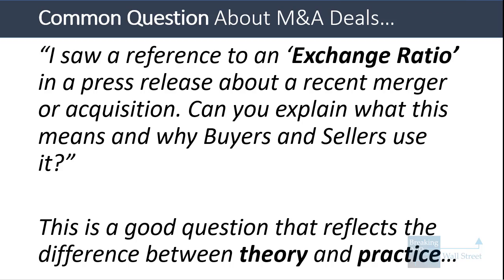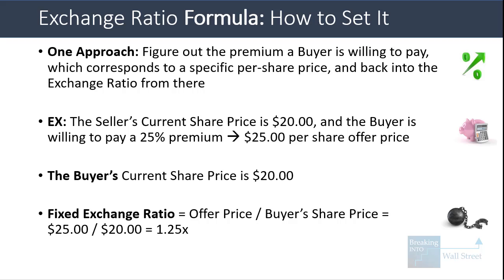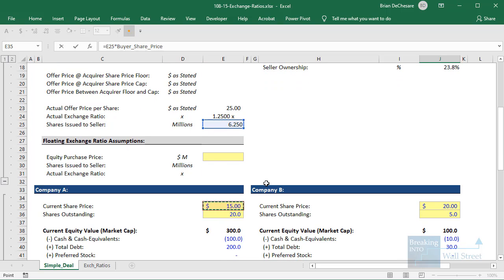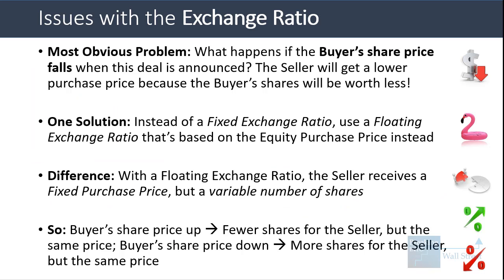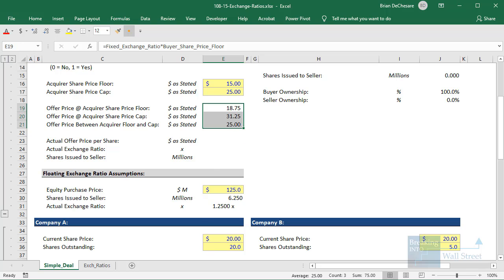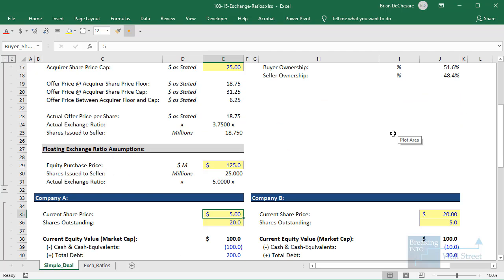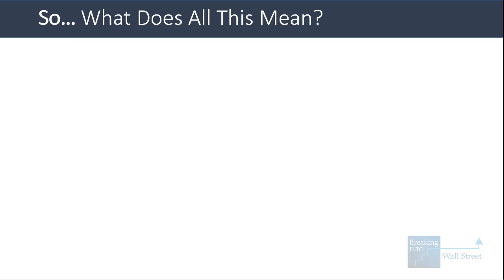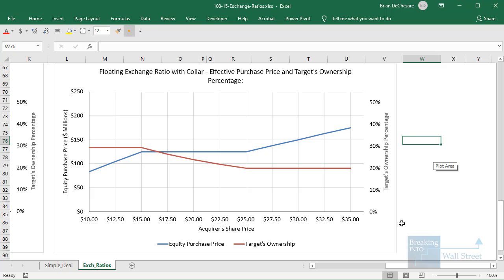Exchange Ratios in M&A Deals: Fixed, Floating, and Collars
In this tutorial, you’ll learn how Exchange Ratios work in 100% Stock M&A deals, including the differences between Fixed and Floating Exchange Ratios and how structures called “Collars” change the mechanics.

Table of Contents:

0:00 Introduction

1:21 Exchange Ratios 101

2:31 Exchange Ratio Formula

5:12 Exchange Ratio Problems

6:51 Floating Exchange Ratio

9:00 Fixed Exchange Ratio with a Collar

15:03 Floating Exchange Ratio with a Collar

17:02 What Exchange Ratios Mean

18:24 Recap and Summary

Lesson Outline

In merger models, people often assume that the Buyer uses specific percentages of Cash, Debt, and Stock to acquire the Seller.

But in real life, it’s more common to use an Exchange Ratio in 100% Stock deals, where the Seller receives X new shares of the Buyer for each 1 of its own shares.

To figure out this Exchange Ratio, you could start with the control premium the Buyer is willing to pay.

For example, if the Seller’s Current Share Price is $20.00, and the Buyer is willing to pay a 25% premium, the offer price is $25.00 per share.

If the Buyer’s Current Share Price is $20.00, then the Exchange Ratio = Offer Price / Buyer’s Share Price = $25.00 / $20.00 = 1.25x.

If this Exchange Ratio is Fixed, then the Seller will get 1.25 of new shares from the Buyer for each 1 of its shares.

Motivations for Other Exchange Ratios

The most serious problem here is that if the Buyer’s Share Price falls, the Seller will get a lower purchase price because the Buyer’s shares will be worth less!

One solution is to use a Floating Exchange Ratio, which guarantees a fixed Equity Purchase Price, but which allows the number of shares issued to the Seller to vary.

For example, maybe the Equity Purchase Price is fixed at $125 million.

If the Buyer’s Share Price is $20.00, the Seller will get 6.25 million shares.
But if the Buyer’s Share Price drops to $15.00, the Seller will get 12.5 million shares.

The Floating Exchange Ratio doesn’t “solve” these problems in a deal, though, because the Buyer and Seller might have different concerns.

The Buyer doesn’t want its share price to fall and lose ownership in the combined company as a result.

And the Seller wants as much ownership as possible and a somewhat stable price.

Fixed Exchange Ratio with a Collar

One compromise solution is a structure known as a Collar, which modifies the normal Fixed and Floating Exchange Ratios and changes their behavior in certain share price ranges.

If it’s a Fixed Exchange Ratio with a Collar, the Exchange Ratio is constant within a certain range of Buyer share prices (between the “Floor” and “Cap”) but can change outside that range.

For example, if the Buyer’s Share Price is between $15.00 and $25.00, maybe the Exchange Ratio remains Fixed at 1.25x.

Below $15.00, though, the Buyer must issue additional shares such that the Seller receives a minimum purchase price of $93.8 million.

And above $25.00, the Buyer must issue fewer shares such that the Seller receives a maximum purchase price of $156.3 million.

This structure makes it a bit easier to negotiate a deal because both sides get some risk protection.

The Seller always knows the purchase price range, and the Buyer has an idea of what its ownership will be.

Floating Exchange Ratio with a Collar

If it’s a Floating Exchange Ratio with a Collar, the Exchange Ratio varies within a range of Buyer    Share Prices but becomes Fixed outside it.

For example, maybe the baseline Exchange Ratio is 1.250x, which increases as the Buyer’s Share Price falls and decreases as the Buyer’s share price rises.

But above a 1.667x ratio (Buyer Share Price of $15.00), it remains constant at 1.667x, so the purchase price drops but the Seller’s ownership stays the same.

And below 1.000x (Buyer Share Price of $25.00), it remains constant at 1.000x, so the purchase price increases but the Seller’s ownership stays the same.

The Floating Exchange Ratio with a Collar sets a floor and a cap for the Seller’s ownership, so it’s often the best solution if the main concern of both sides is ownership.